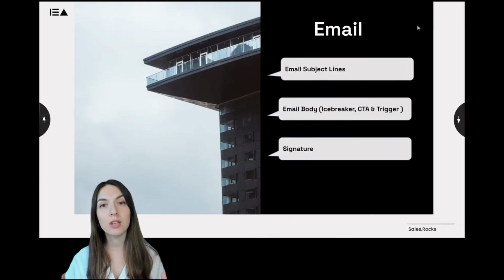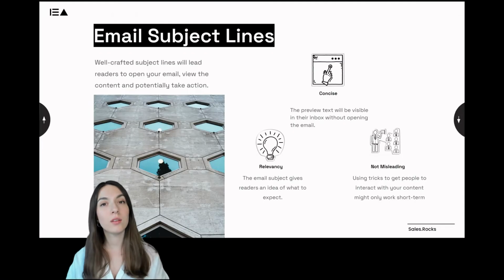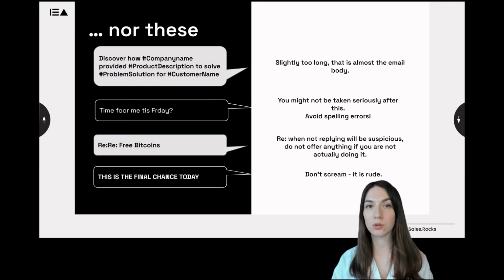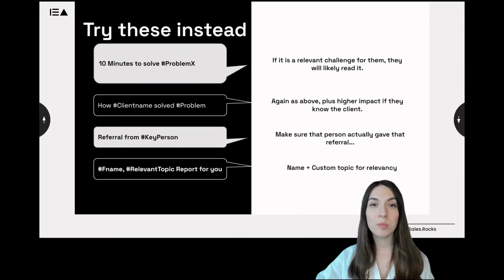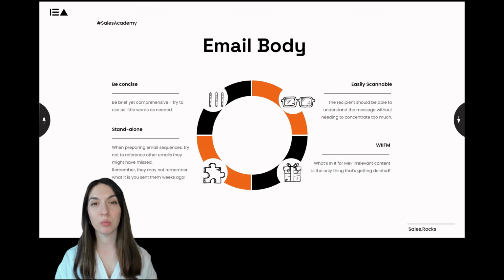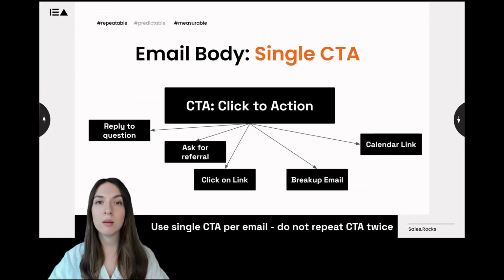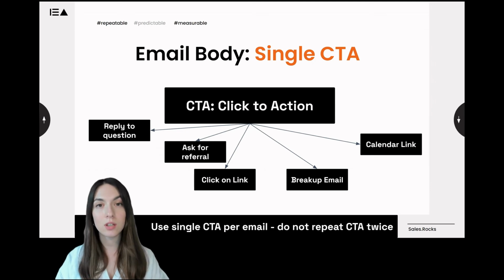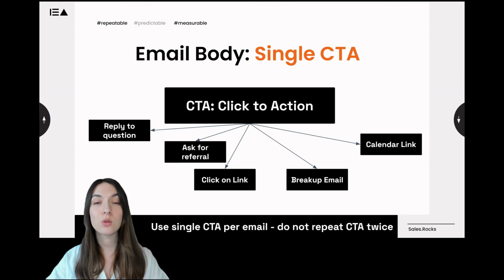Cold emailing 101 - Email Writing for Cold Email Outreach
The Cold emailing module is part of our Sales.Rocks Academy and Sales Certification Program for Basic to Advanced Sales and Prospecting for modern Sales Teams of all sizes.

In this module, Aleksandra is going to talk about the content and structure of a cold email, and showcase what should and what shouldn't be included into your email subject lines and email body, to jump into meaningful conversation with your prospects.

Follow through:
0:00 Cold Emailing Intro
0:48 Email Content Structure
1:07 Email Subject Lines
2:54 Email Body
3:31 Email CTAs